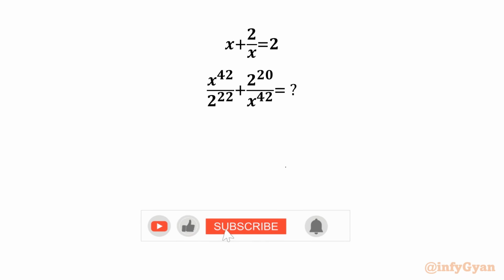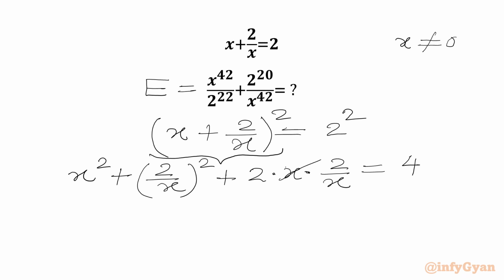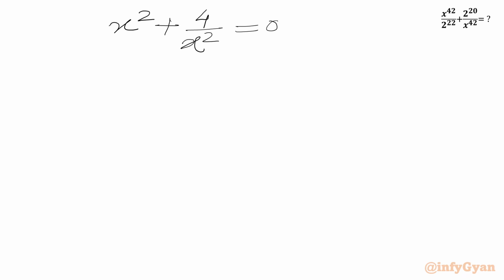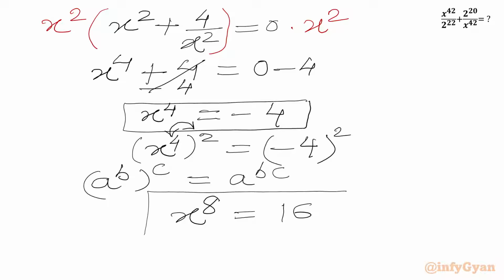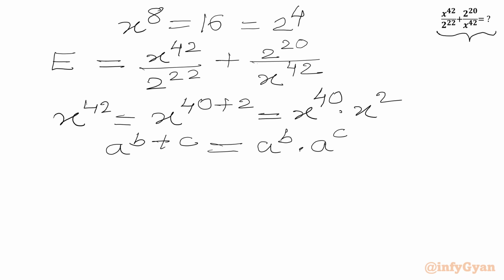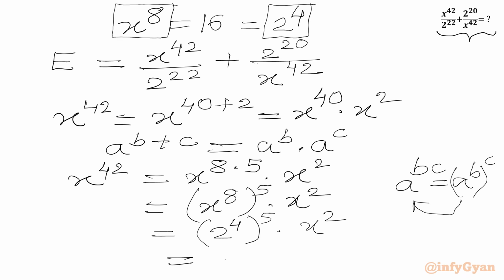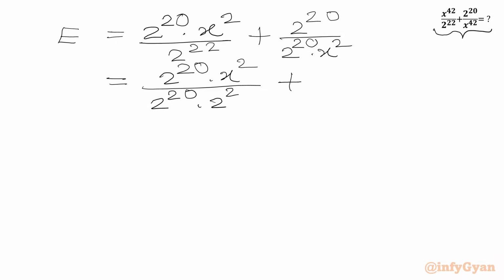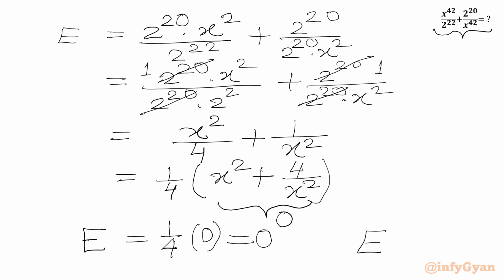Only 3% Notice The Hidden Trick in This Algebra Question!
In this video, we solve a challenging algebra problem that looks complicated at first glance — but hides a powerful trick.

Most students try the long method…

But the real solution requires noticing a hidden structure.

📌 In this problem, you’ll learn:

• How to identify hidden algebraic patterns
• When NOT to expand expressions
• A powerful Olympiad-style simplification trick
• How to think smarter instead of longer

If you enjoy solving challenging math problems for:

• Math Olympiads
• AMC / AIME
• JEE Advanced
• Competitive exams

💬 Did you spot the trick before the solution?

Thanks a lot for watching videos and supporting us.